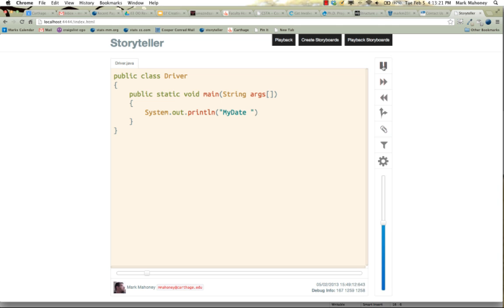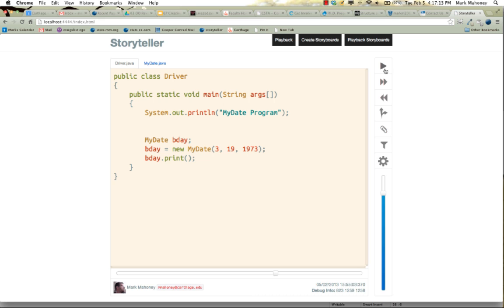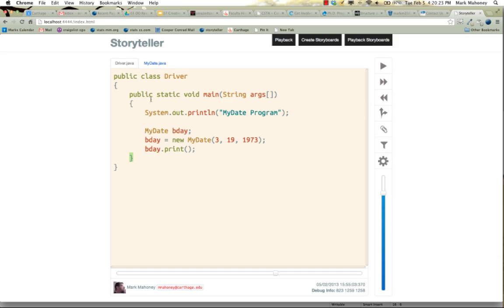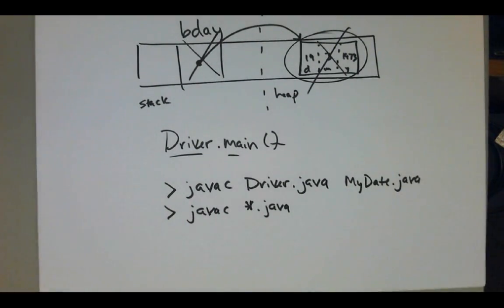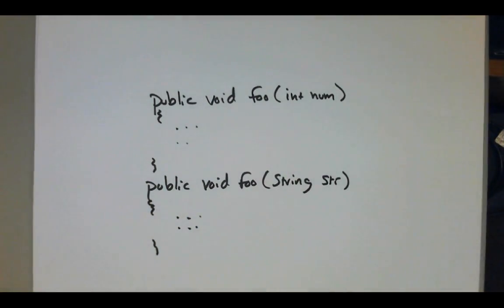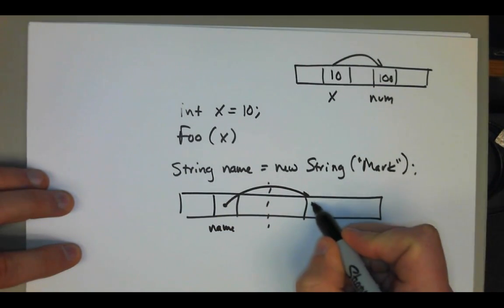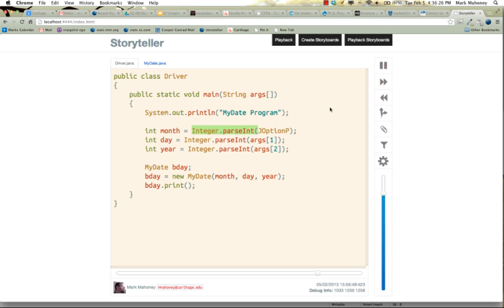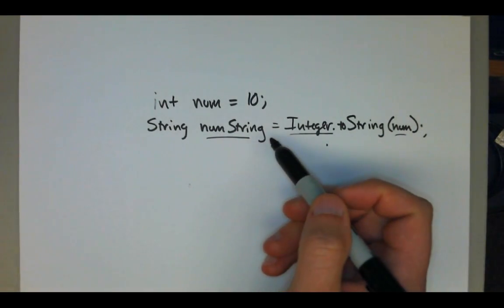07 Creating MyDate Class